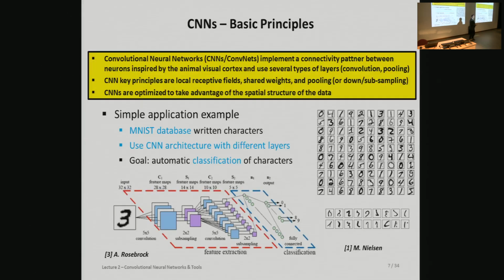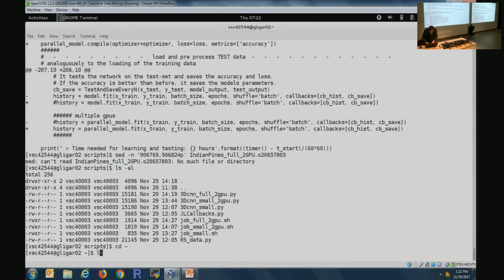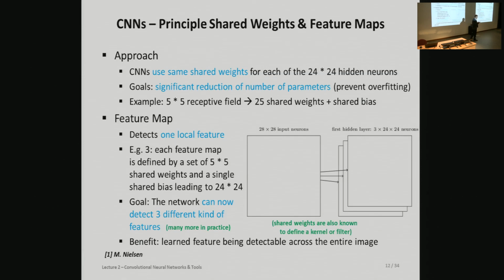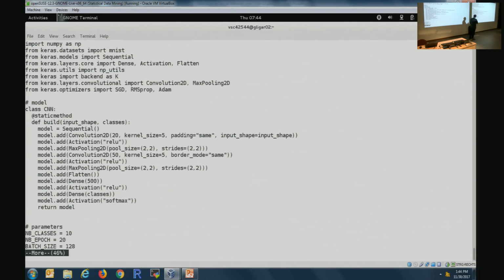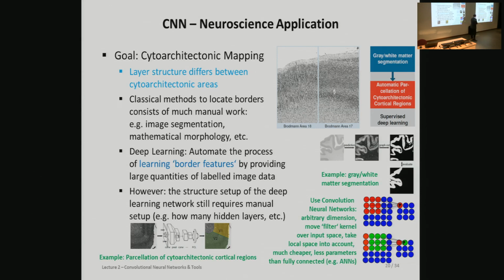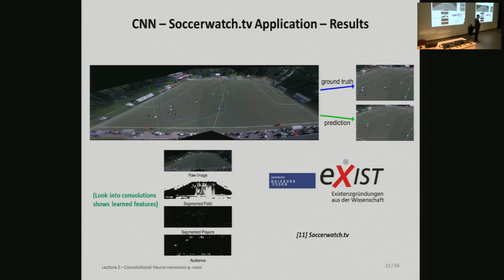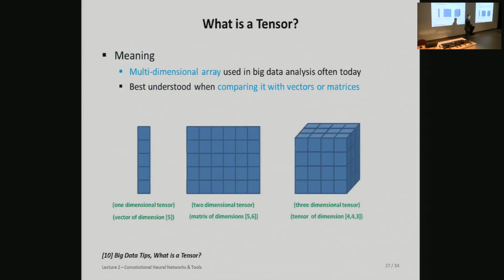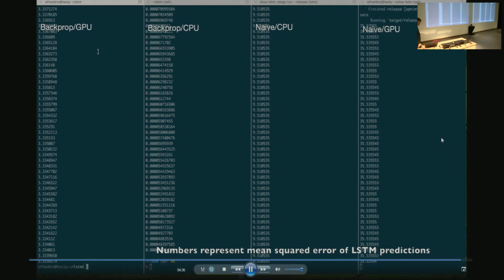Deep Learning using a Convolutional Neural Network (2/6): Convolutional Neural Networks & Tools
Deep Learning using a Convolutional Neural Network (part 2/6)
Convolutional Neural Networks & Tools

Slides available at URL above.

by prof. Morris Riedel
Jülich Supercomputing Centre (JSC) - University of Iceland